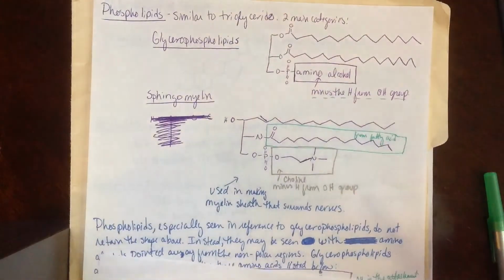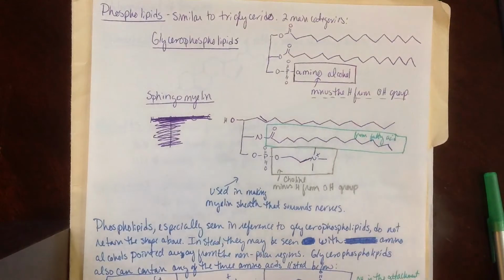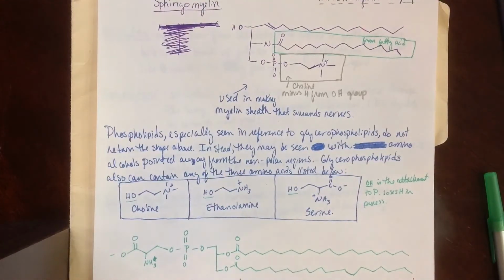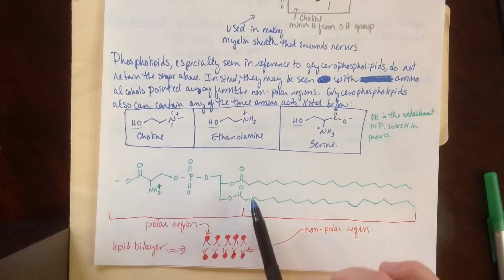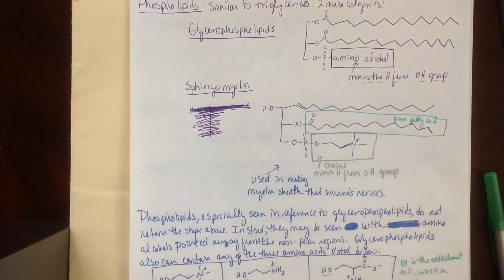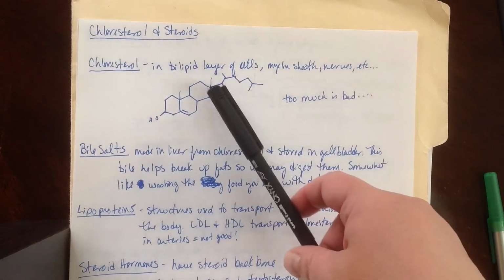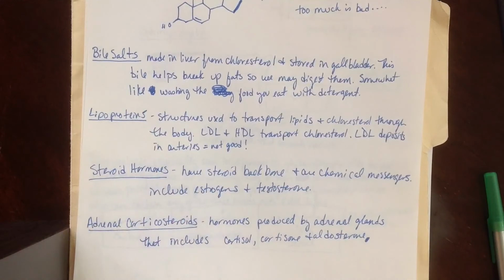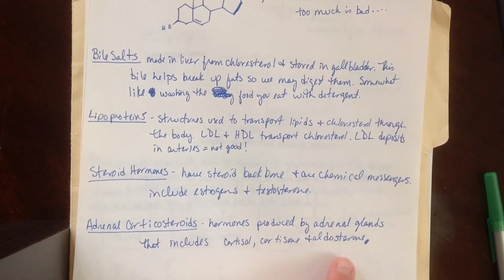Lipids part 3